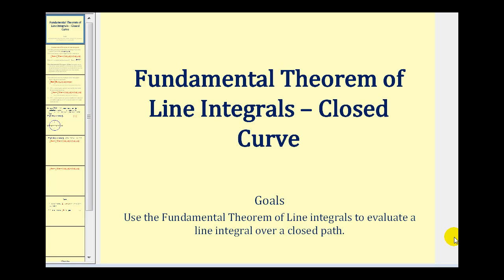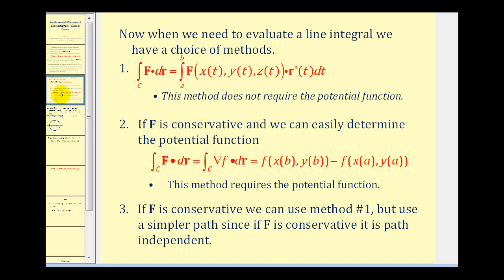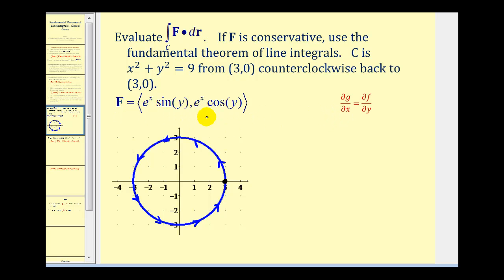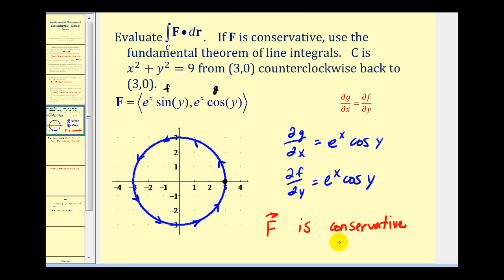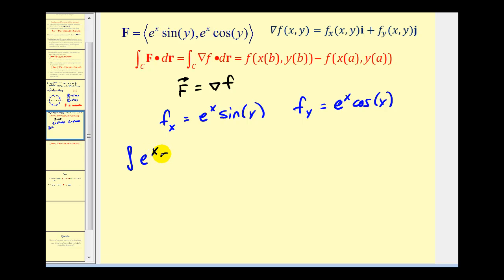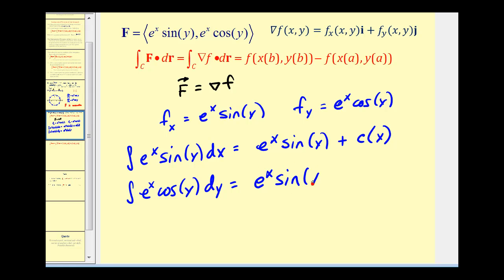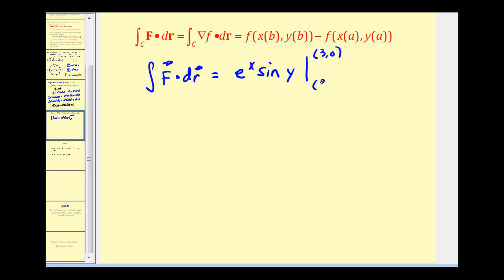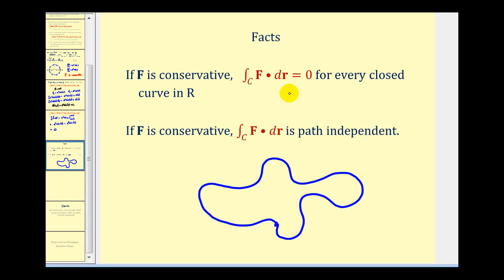Fundamental Theorem of Line Integrals - Closed Path